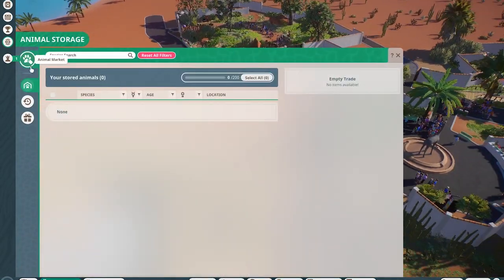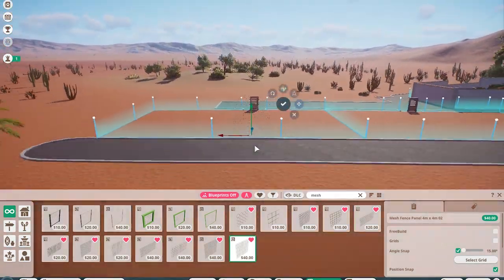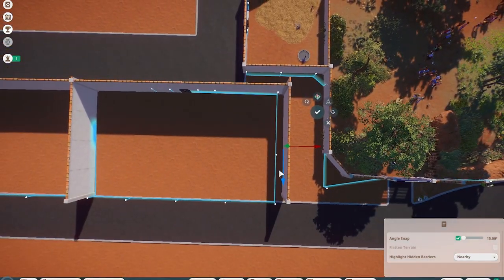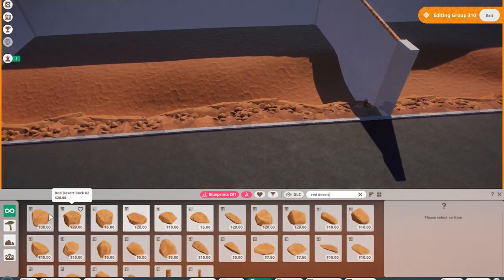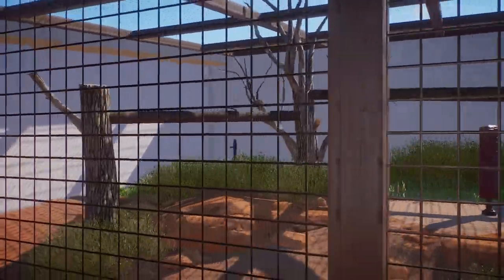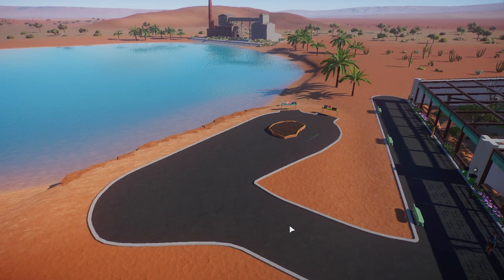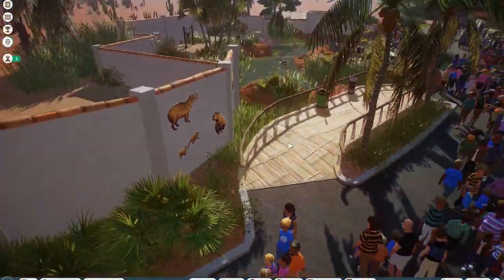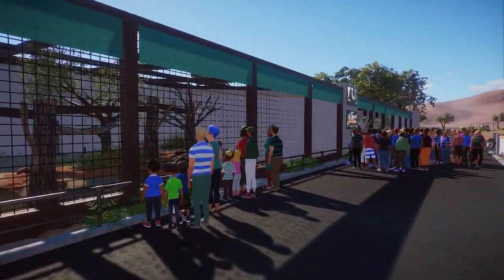Lemurs and Bounds! | Oasis Hills Zoo | Franchise Hard Mode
meet me on the food court - post up